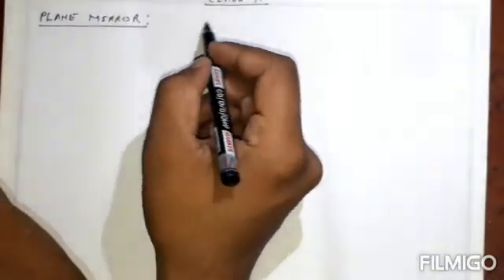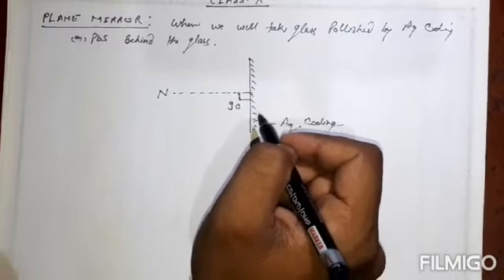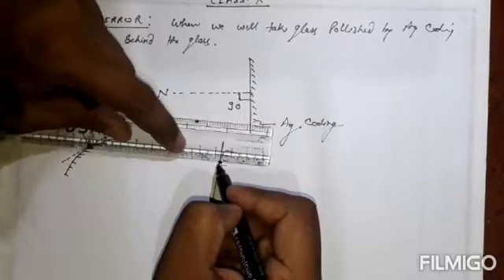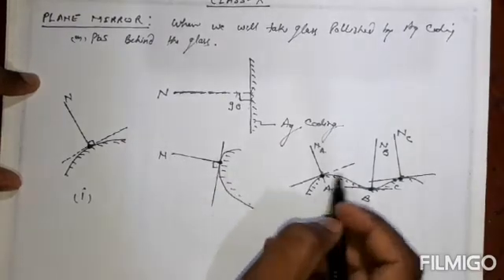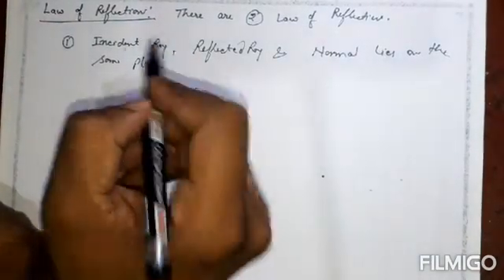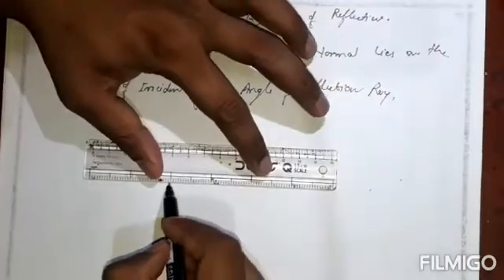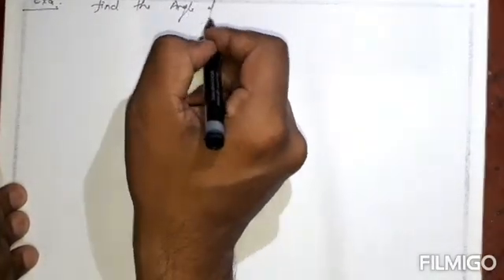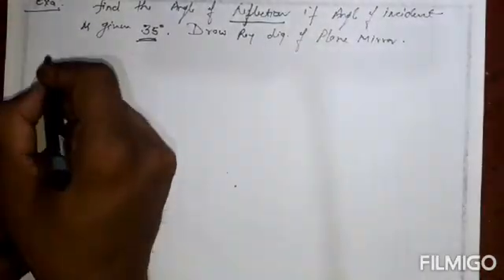CLASS X/ CH 01/REFLECTION OF LIGHT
Law of reflection, plane MIRROR,.